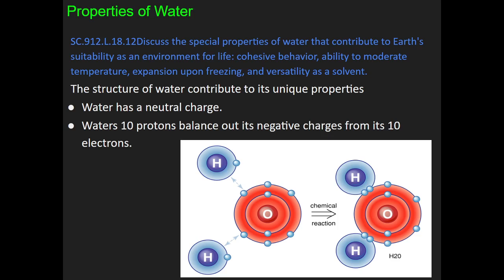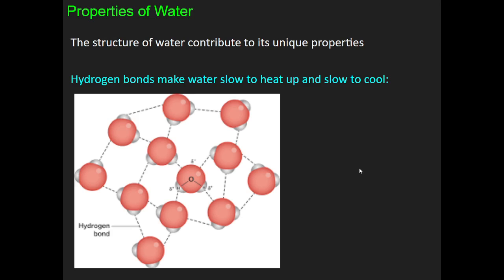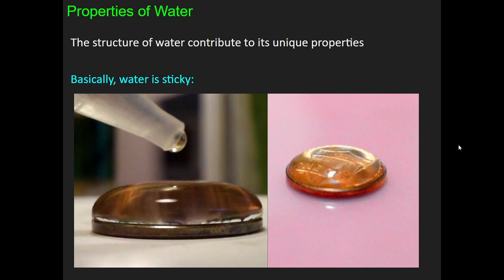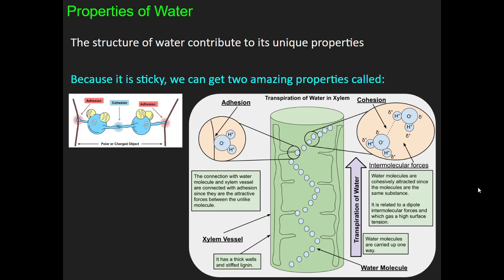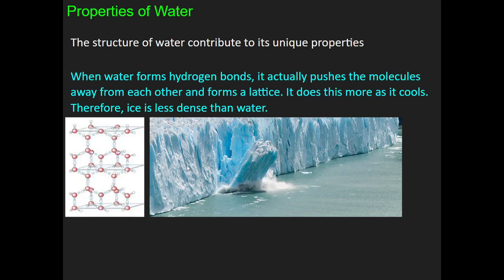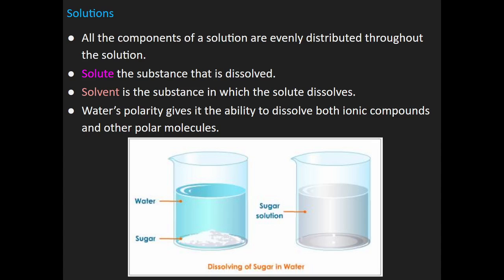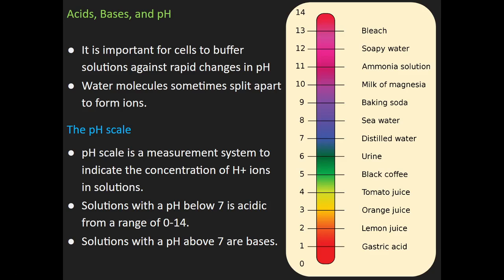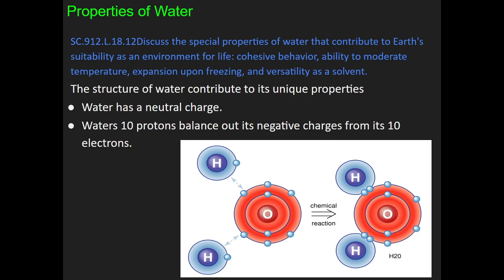The Water Molecule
CHEMISTRY OF LIFE Video #02- The Water Molecule